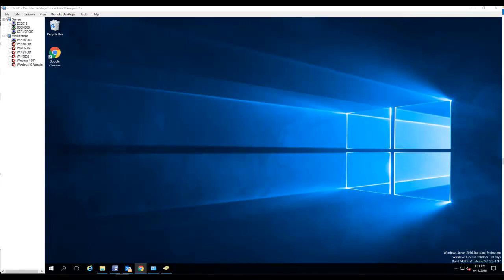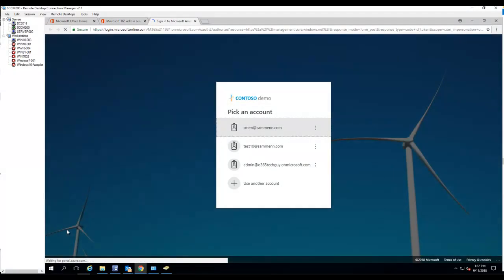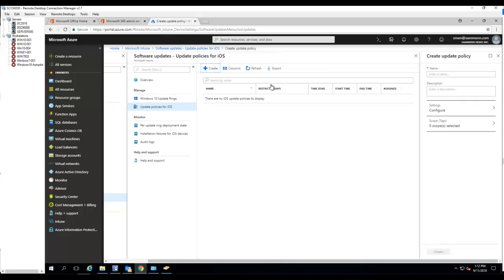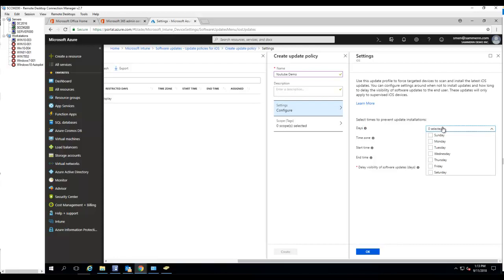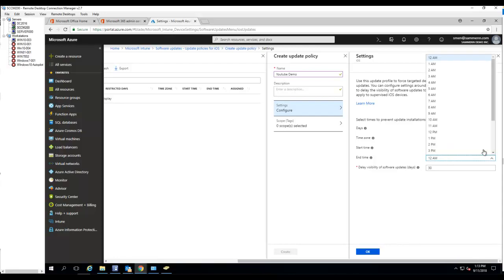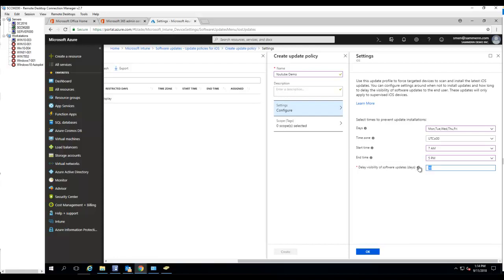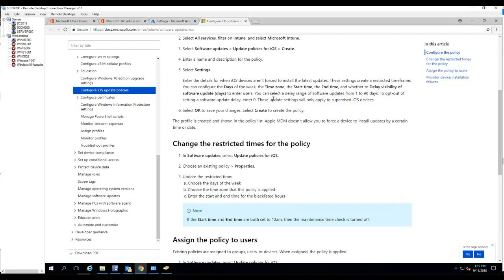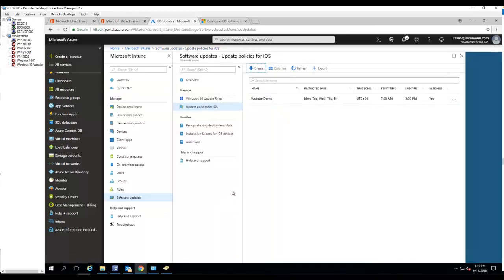Configure iOS update policies in Intune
Free Intune training. The process of Configuring iOS update policies in Intune.